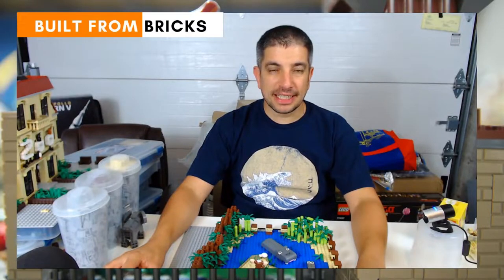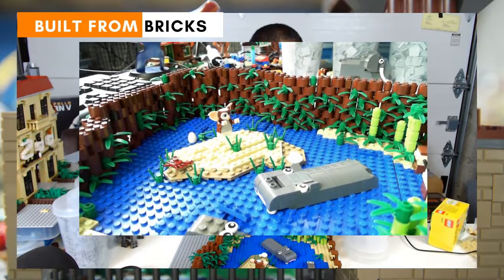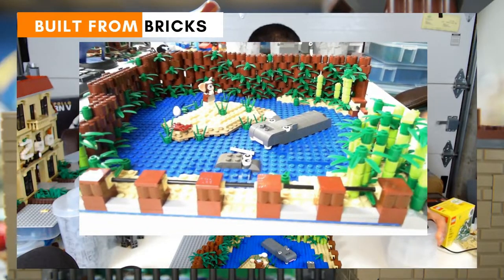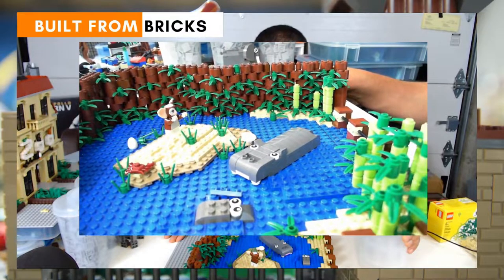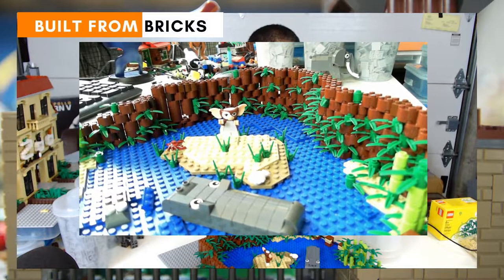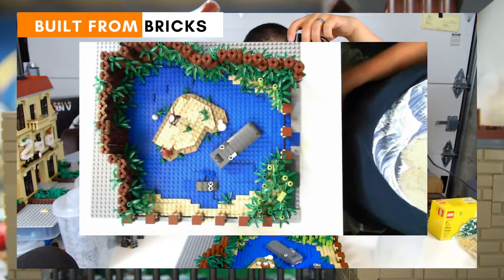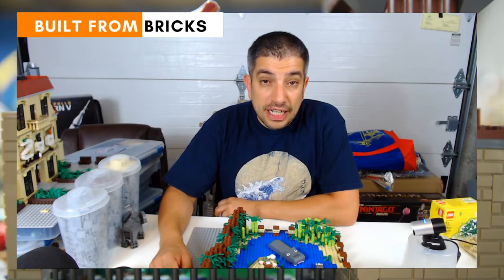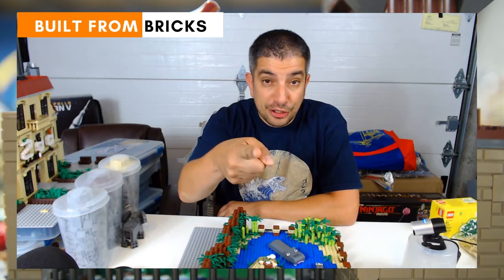Built From Bricks - LEGO Zoo Update - Restarting the zoo!